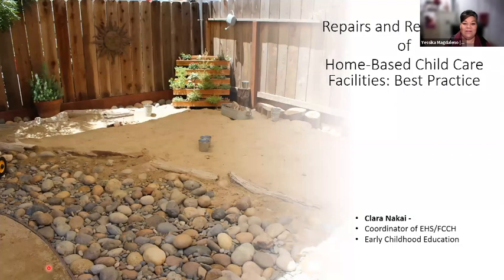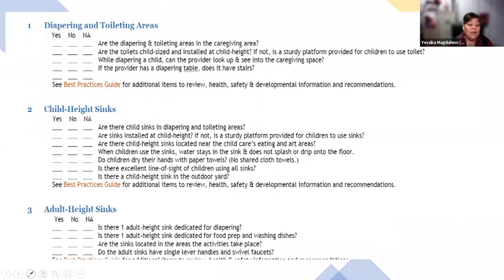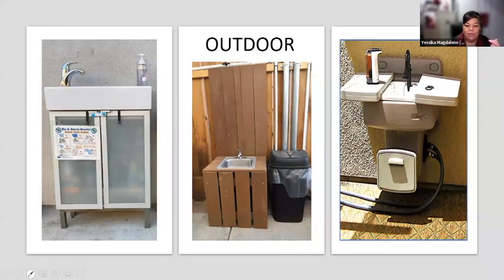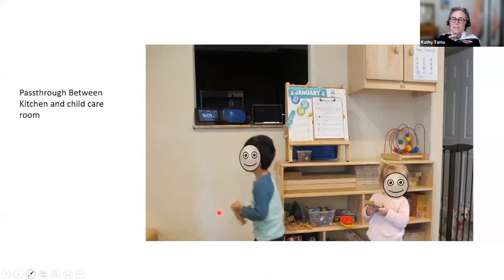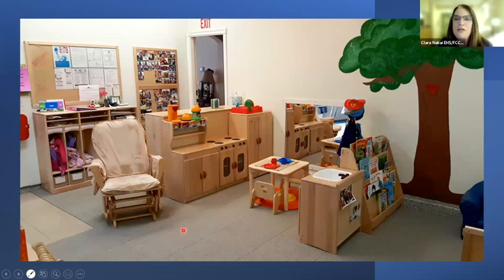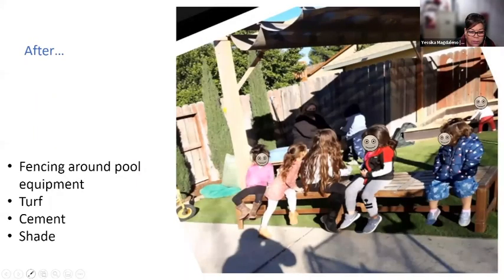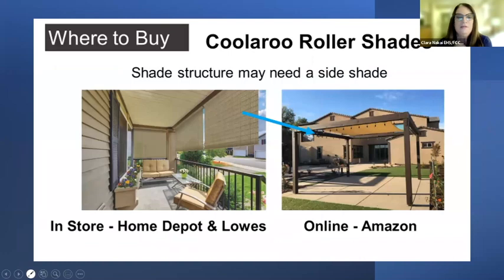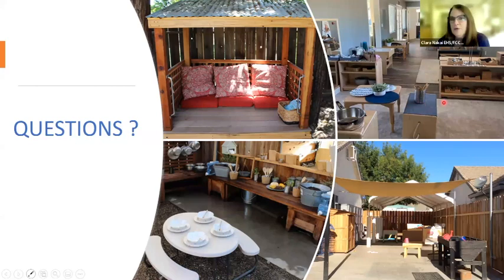Repairs & Renovations of Home-Based Child Care Facilities: Best Practices